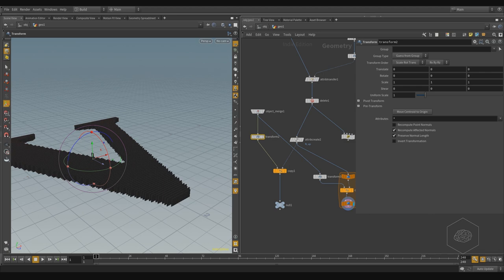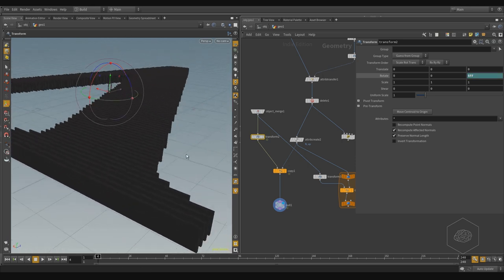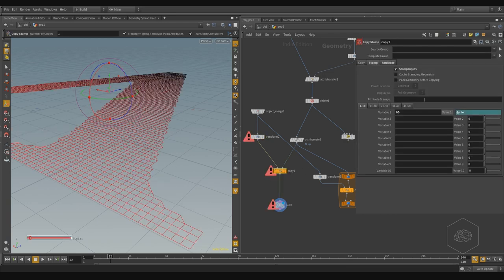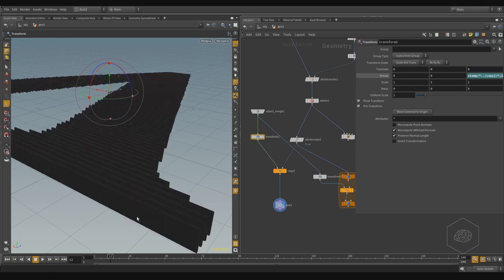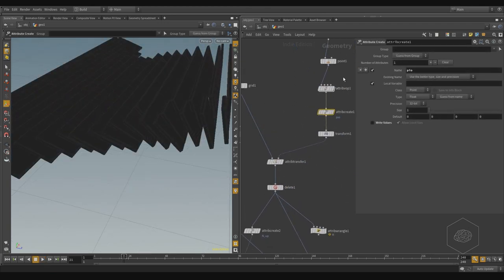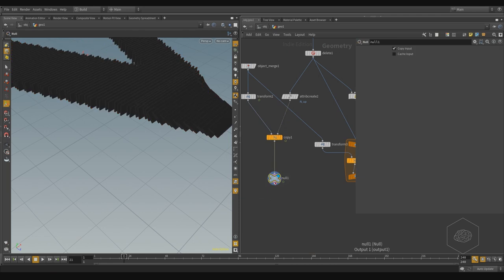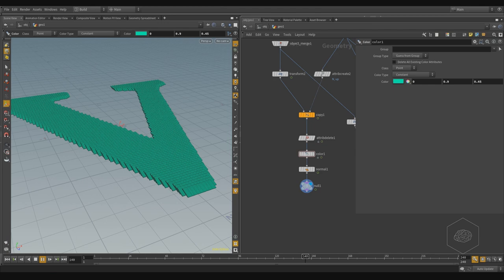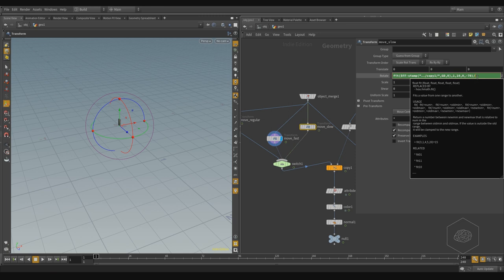[ENG] - sidefx houdini tutorial domino effects - part 3 - (Old Technique)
old tutorial for domino FX